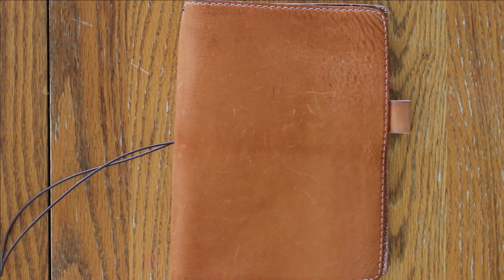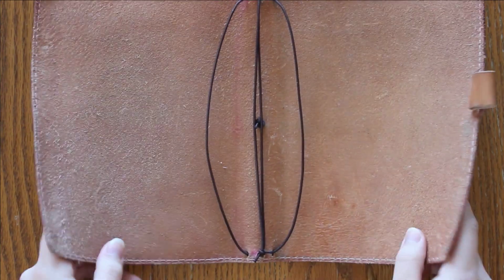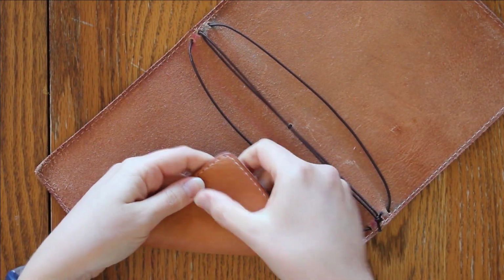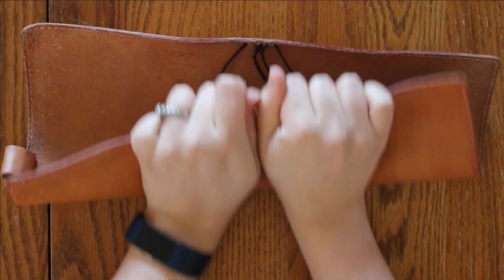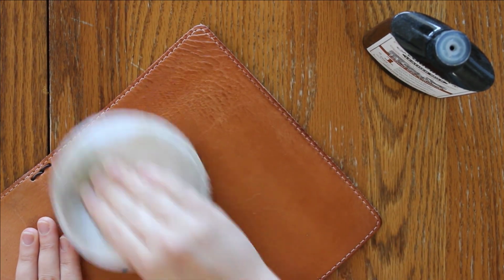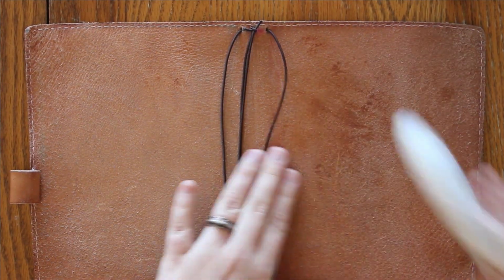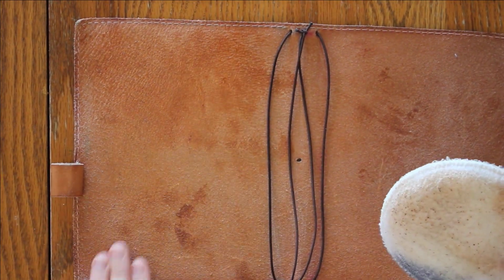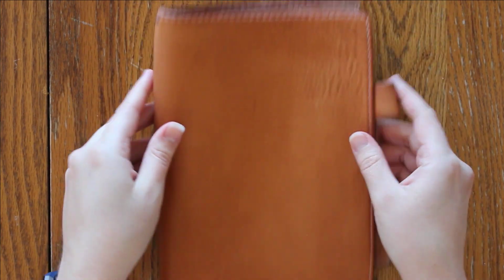Leather Maintenance || Traveler's Notebook || Chic Sparrow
Hey everyone! In this video I show you how I maintain my leather! I hope you enjoy!

Here's the conditioner I use, they changed their look, but it's the same!